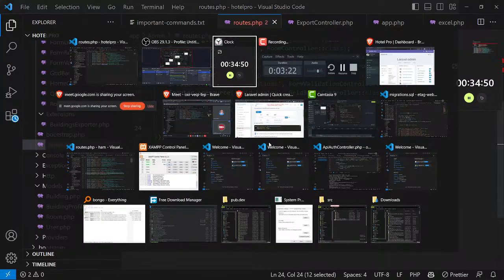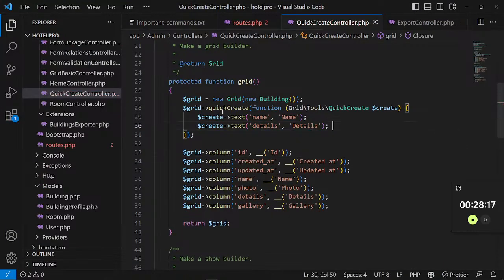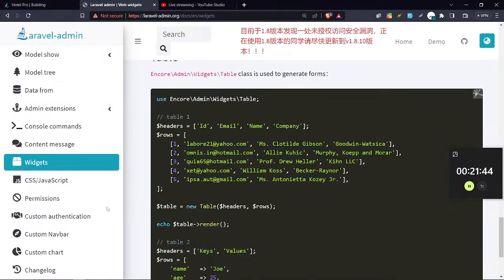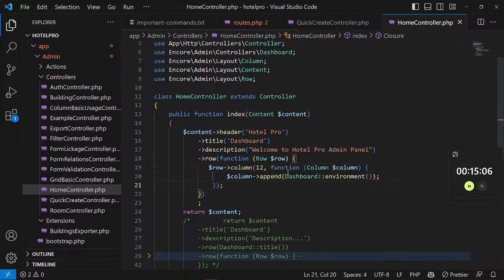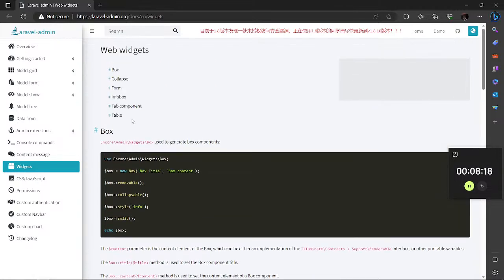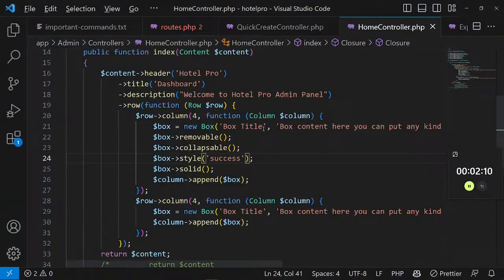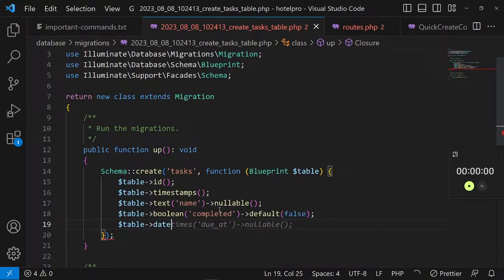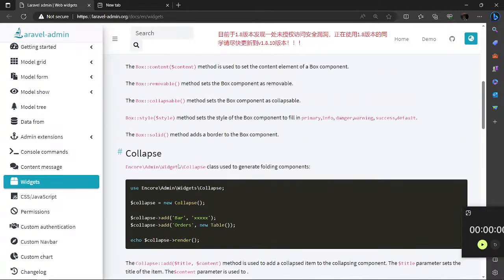Laravel - Live Programming Session